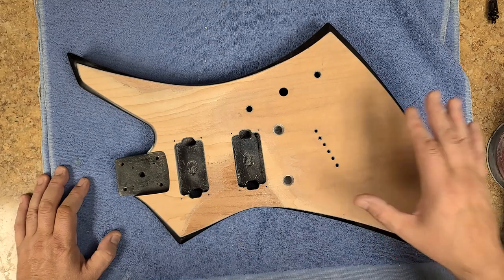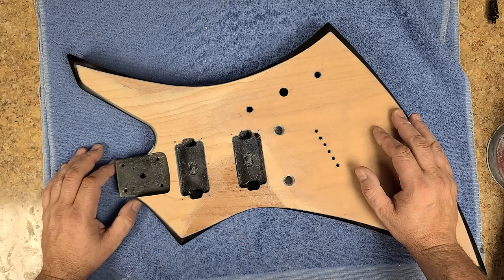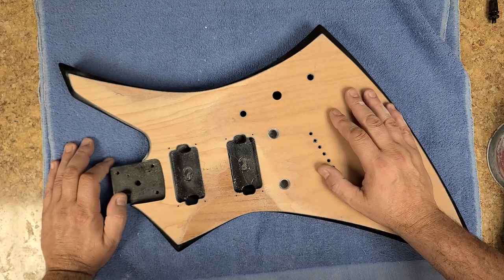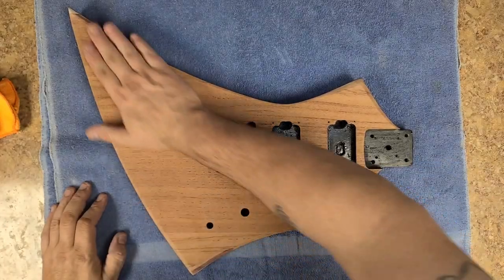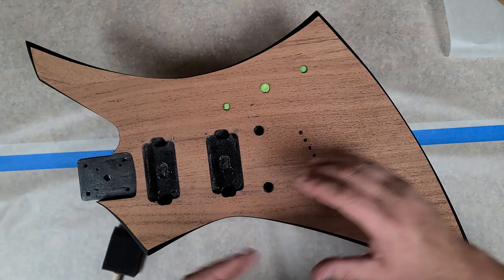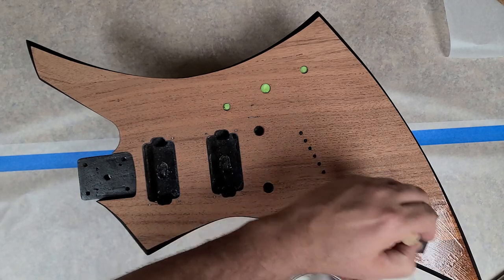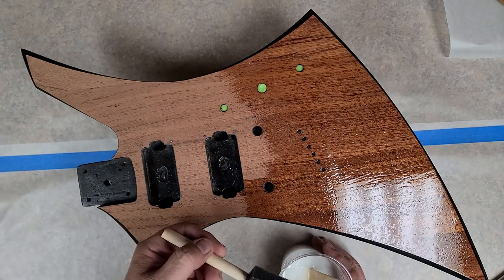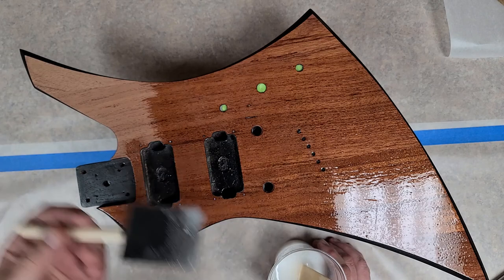Jackson JS30 Kelly Makeover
Welcome...  Jackson JS30 Kelly has been stripped and sealed. Now to make my idea happen.